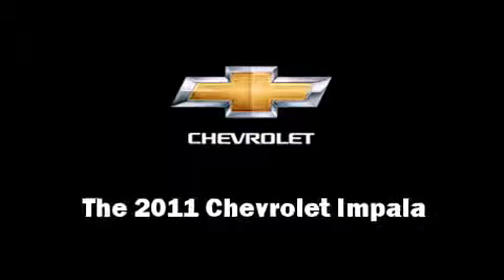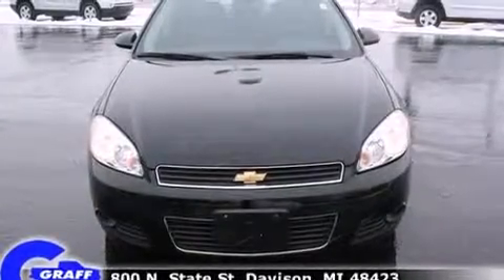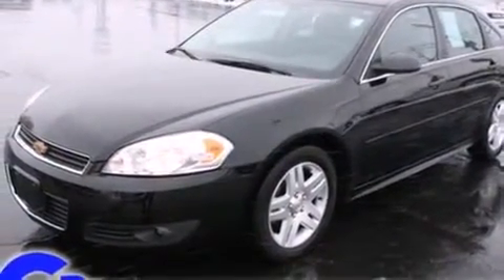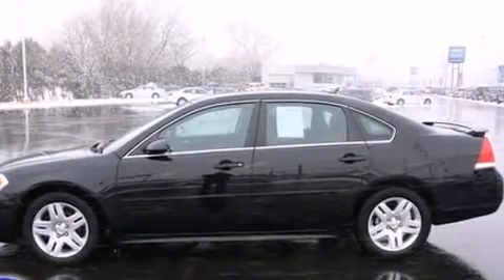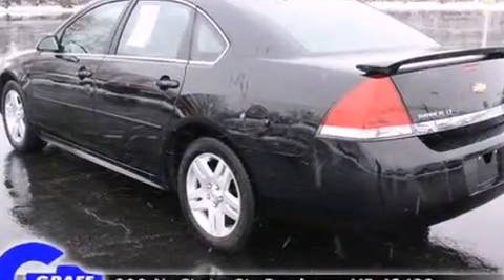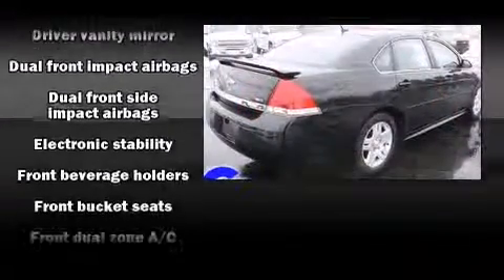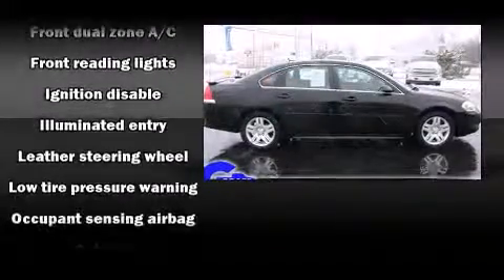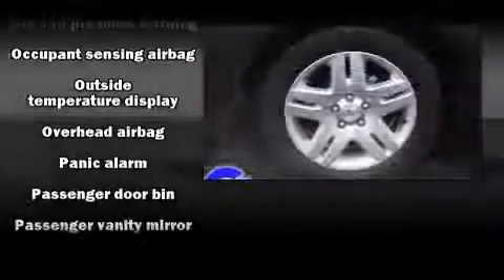2011 Chevrolet Impala near Goodrich, Michigan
You're looking at our 2011 Impala LT with about 15K miles, powered by a 3. This 2011 Impala is located near Goodrich, Michigan.  5L V-6 cyl engine.  Some of the key features include: am/fm radio, cd player and front bucket seats.  The black exterior combined with the ebony leather interior makes for a great look.  Some of the additional features on this Sedan are the: remote keyless entry, bose audio system, leather seats and sunroof.  Our certified vehicles such as this Impala come with a five day/150 exchange policy.  This 2011 Impala is a one owner Sedan as reported by an AutoCheck Report.  An AutoCheck Report is available upon request.
    Hank Graff Chevrolet Davison
    Address:
    800 N. State St.